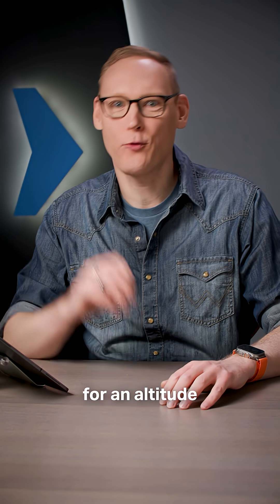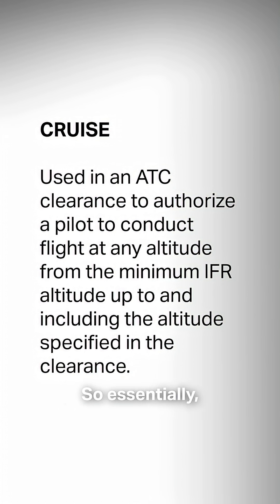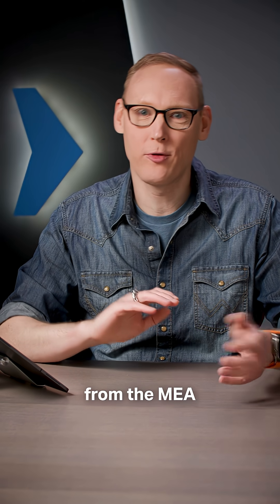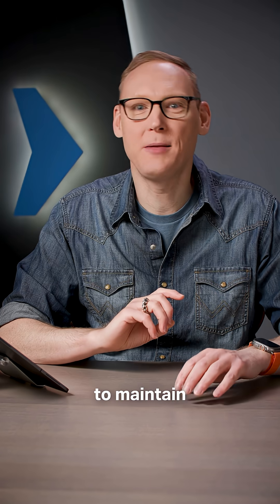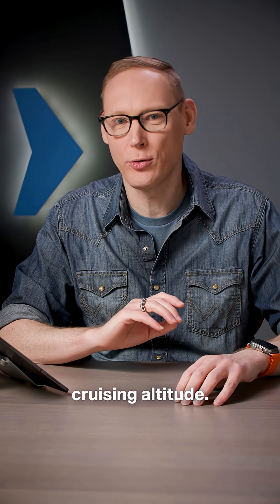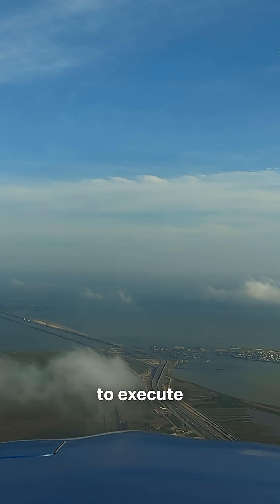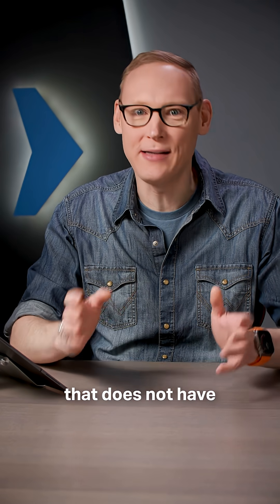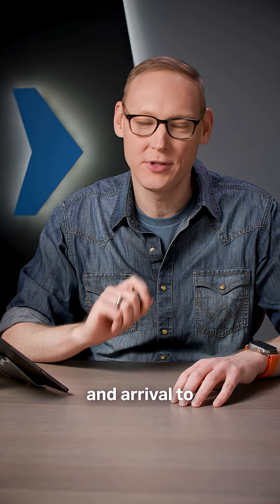What's a cruise clearance?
One of those clearances that you learn about when you're getting your instrument rating, but oftentimes never actually receive, is a cruise clearance. So if you do get it, you'll probably be a little bit surprised. But honestly, it's a fairly simple clearance to understand.

It's both a clearance for an altitude along your route and a clearance for the approach at your destination airport. And it's defined in the Pilot/Controller Glossary.

Essentially, a cruise clearance allows you to fly at any altitude from the minimum enroute altitude (MEA) for your route of flight up to and including the altitude specified in the cruise clearance. So if ATC says, "Cruise 5000," then you're able to fly from the MEA up to and including 5000 feet MSL. Climb and descent within that block is entirely at your discretion. You can level off wherever you want, as long as you maintain an appropriate IFR cruising altitude.

Now, once you verbally report descending out of an altitude, you're essentially telling ATC, "I'm done with that, I’m on my way down." You cannot climb back up to that altitude. So if you're making those altitude changes and you don't report anything, you can level off, climb, and descend as you want. But once you report leaving an altitude for a descent, you can't go back to it.

A cruise clearance is also a clearance for an approach at your destination airport, and the type of approach you need to execute depends on the weather conditions. A cruise clearance can be given both to an airport with published instrument approaches and to an airport that does not have any instrument approaches or controlled airspace all the way down to the surface.

The type of approach you conduct depends on the weather conditions for your descent and arrival to the airport.